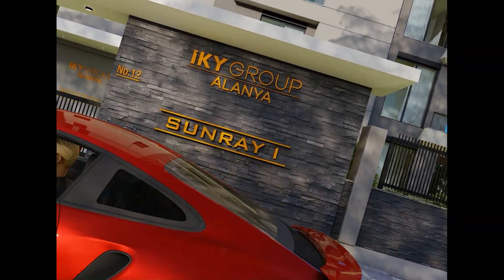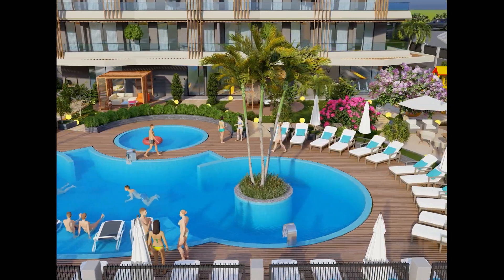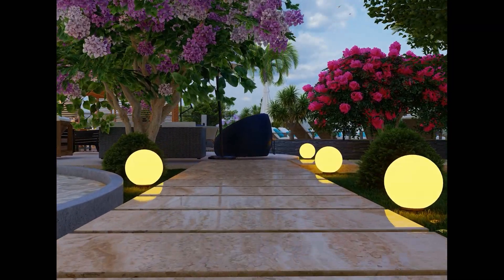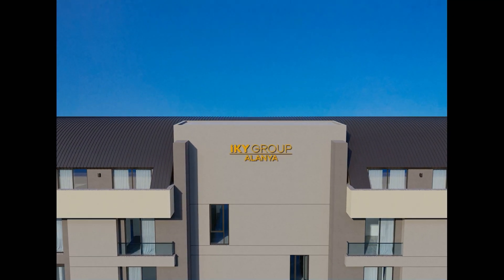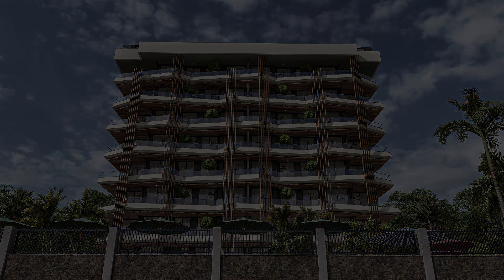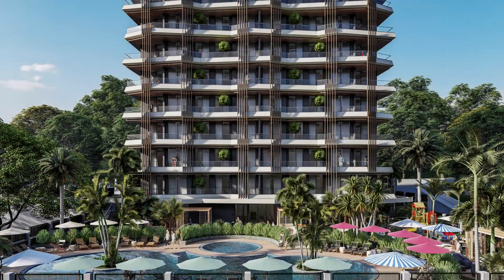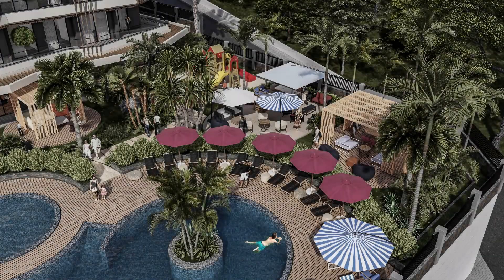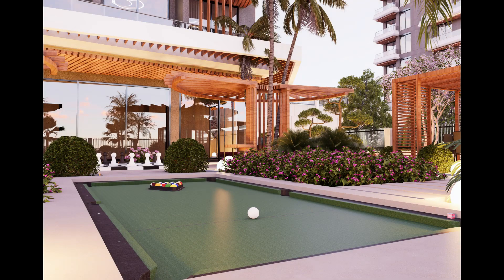SUNRAY-I Demirtas, Alanya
🏝️  Looking for a peaceful and luxurious home away from the city's hustle and bustle? Sunray I in Demirtaş, Alanya offers the perfect solution.

🏡  Experience the serenity of a quiet town surrounded by nature. Sunray I is conveniently located near the sea, town center, airport, and hospital. With 62 thoughtfully designed flats in various sizes and configurations, there's something to suit everyone's needs.

🌟  Enjoy the impressive outdoor and indoor infrastructure that Sunray I offers. From pools, playgrounds, and mini-golf to a sauna, hamam, and fitness room, Sunray I provides everything you need for a comfortable, modern lifestyle.

🌞  Living at Sunray I means you'll enjoy a luxurious, peaceful, and healthy life. Wake up to fresh air and beautiful scenery every day, while still having access to top-notch facilities and amenities.

🏠  Don't miss this attractive investment opportunity. The first block sold out in record time, and now the second block is available.

📞  Secure your dream home at Sunray I now! Get in touch with us to learn more and reserve your unit before it's too late. Your serene and luxurious life awaits you at Sunray I.